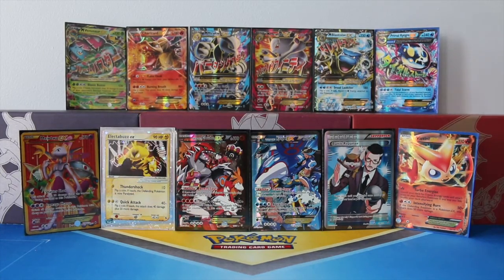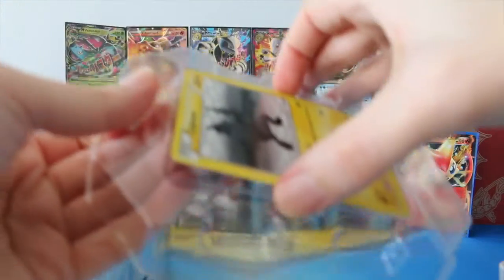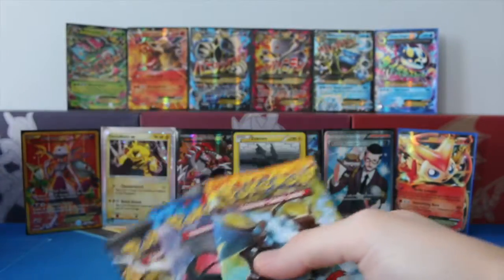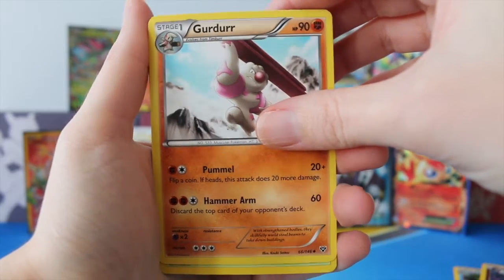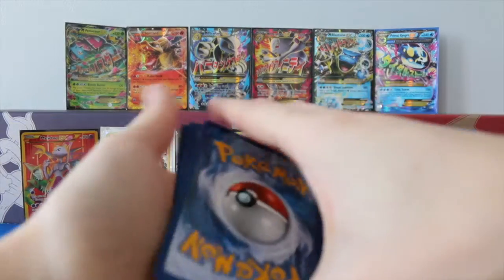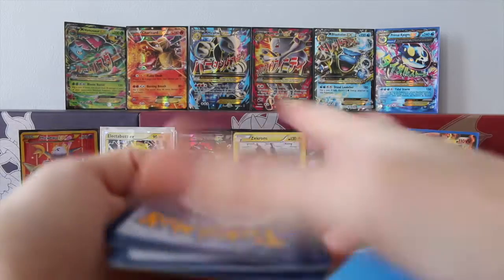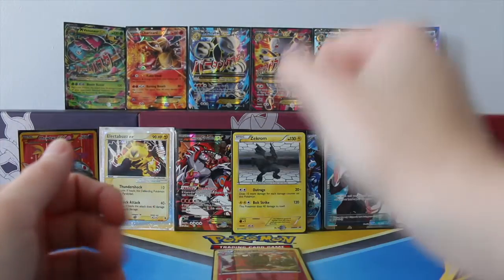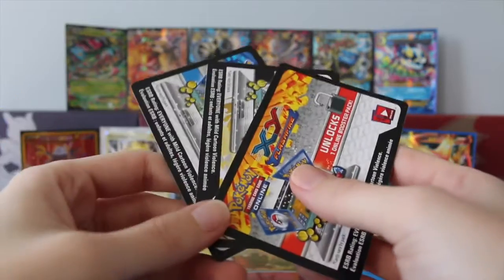Zekrom New Legends Tin!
Today I open a Pokemon New Legends Tin featuring Zekrom! This tin contains 3 booster packs and 1 promo card.